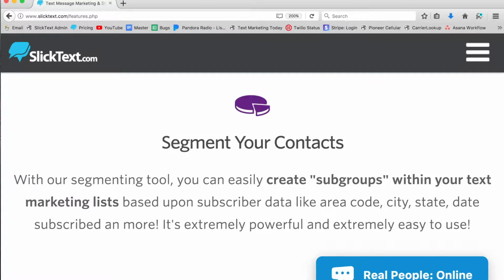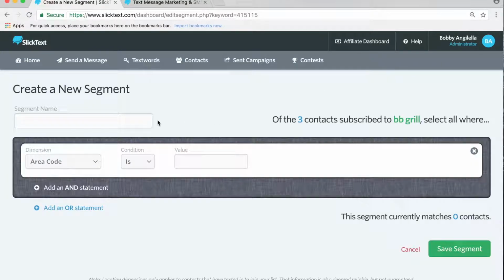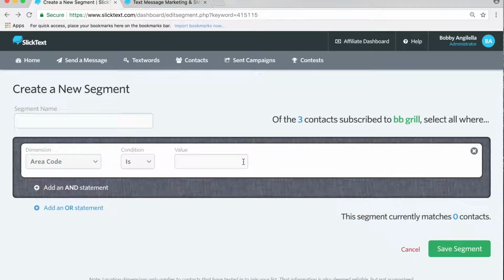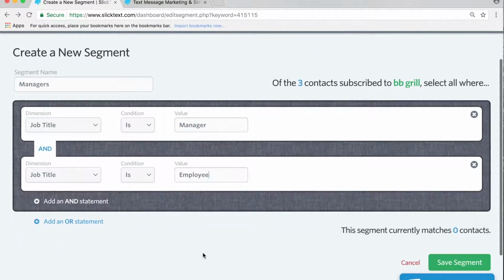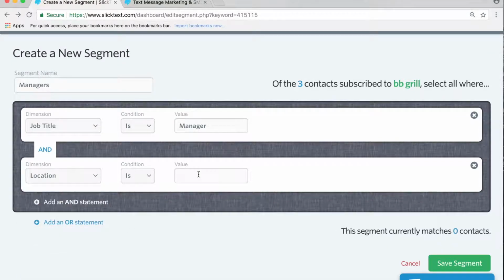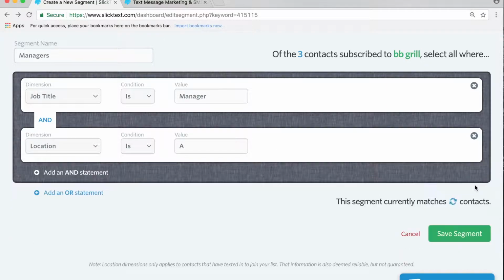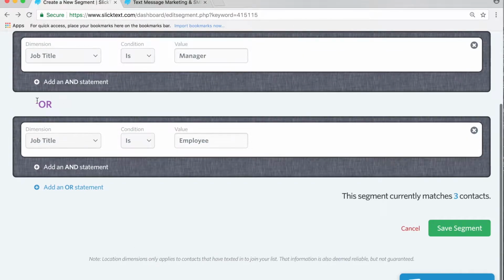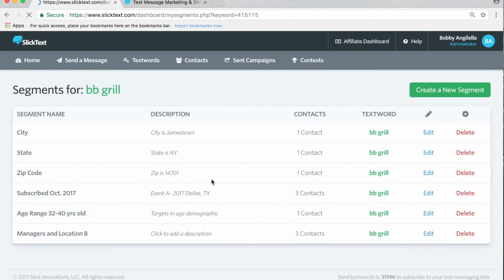How to Set Up Advanced Segmentation